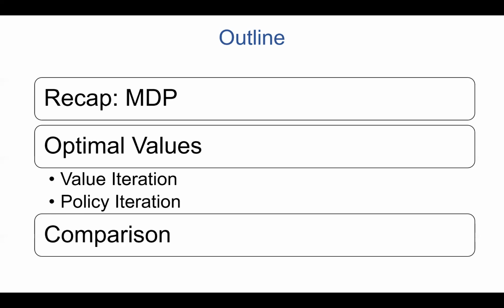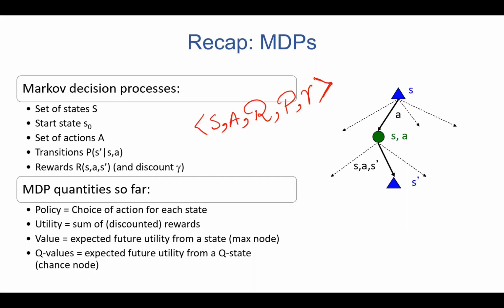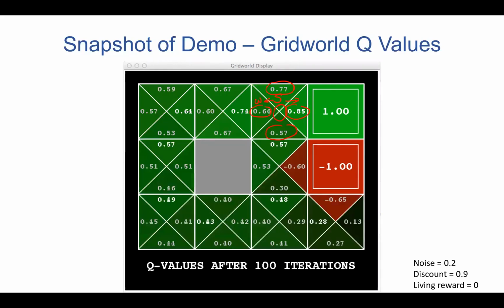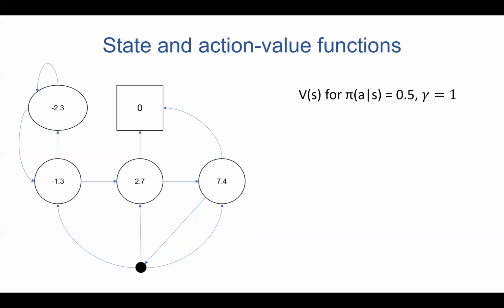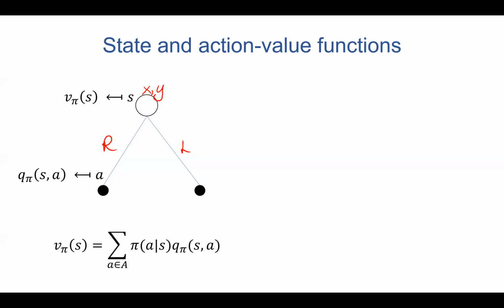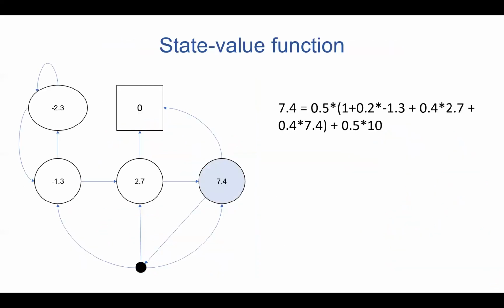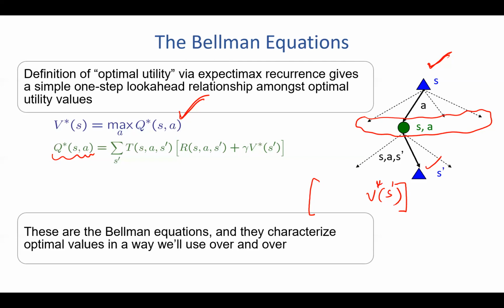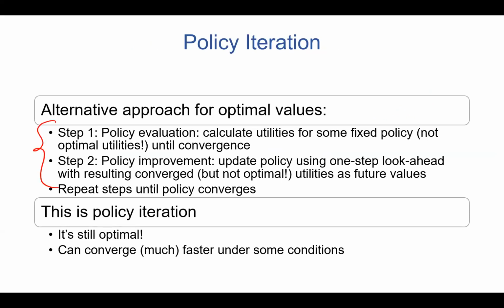Module 6 (2) Markov Decision Process